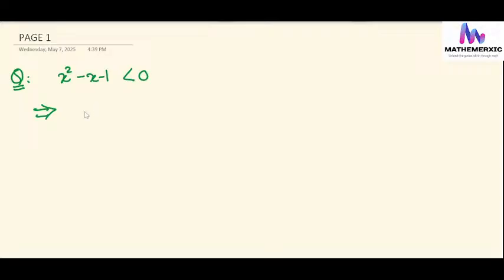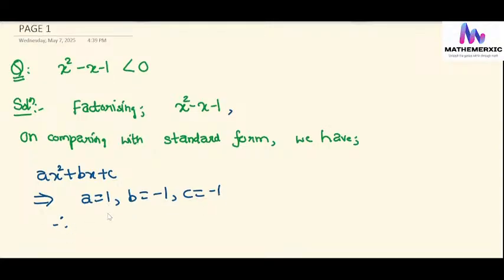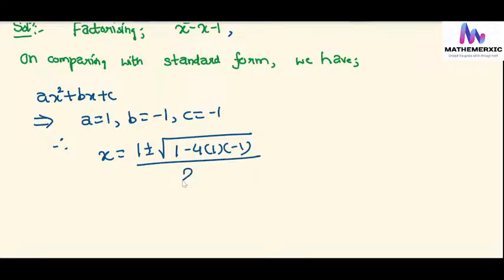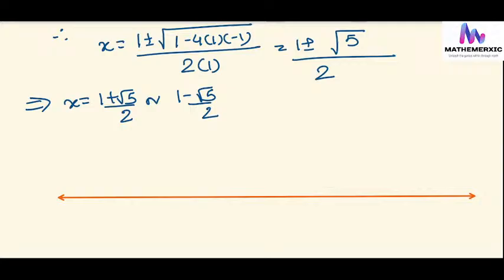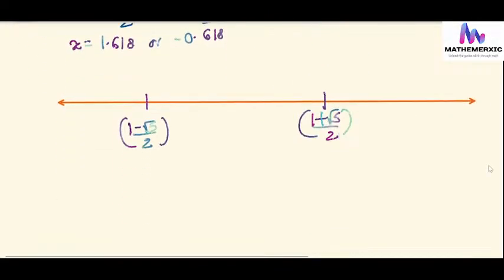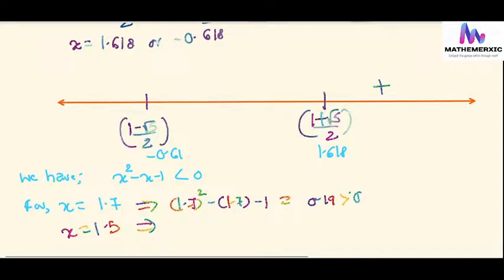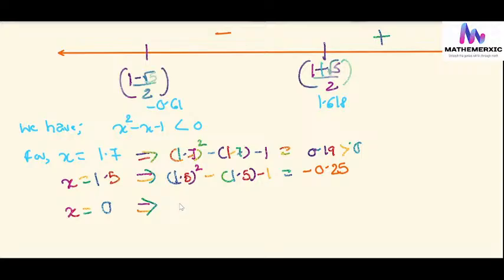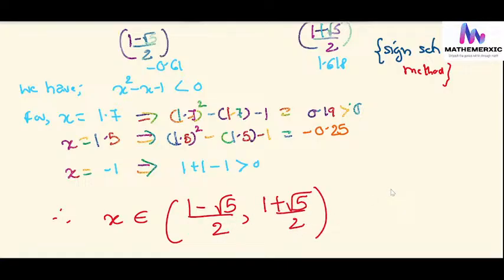JEE Advanced _ raw discussion on Mathematics Concepts [Ref: Relations and Functions by G Tewani]